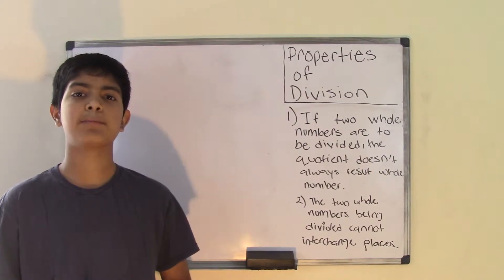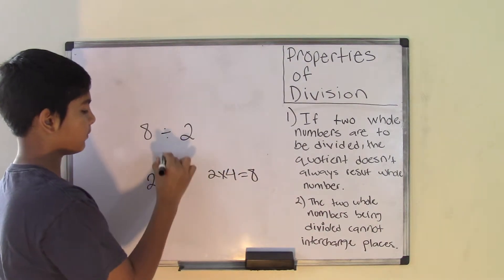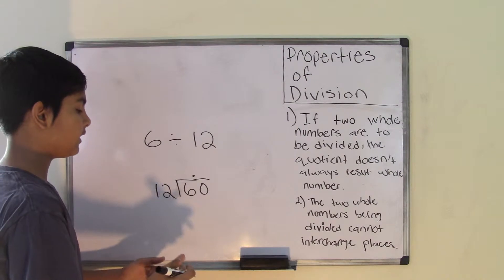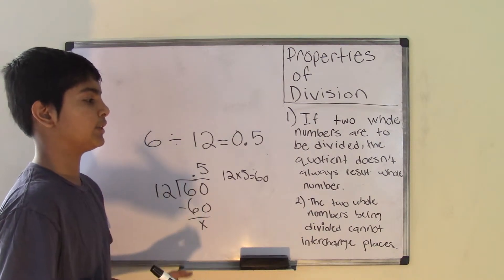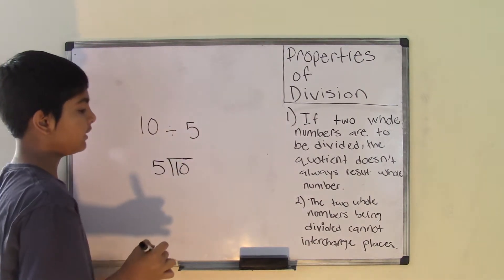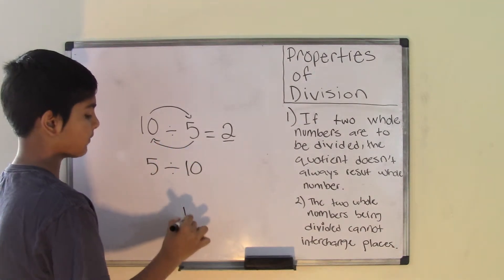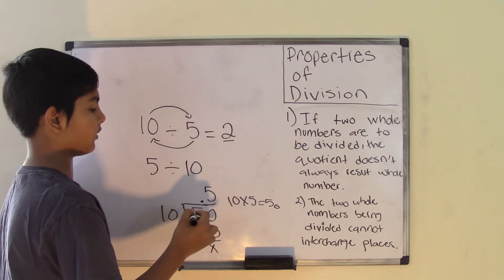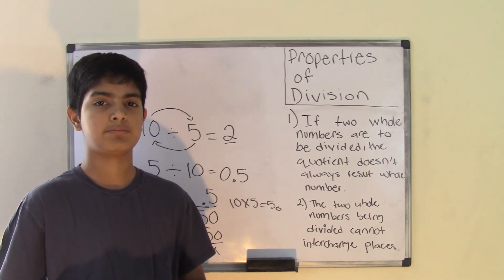6th Grade Math Properties of Division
In this sixth grade math video, you will learn about the Properties of division. Remember there are 2 properties of division. This video will tell you the properties of division and explain how to use them step by step.

5th Grade Math (Common Core Math) is all about teaching Fifth grader student Math skills
Visit us:
5th Grade Math (Common Core Math) is all about teaching Fifth grader student Math skills